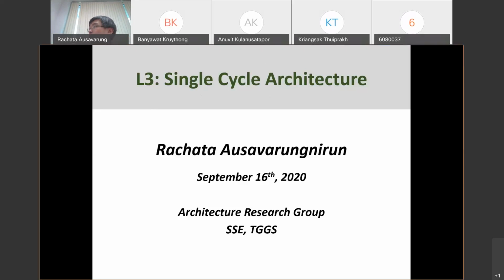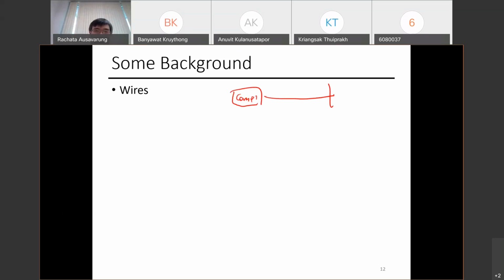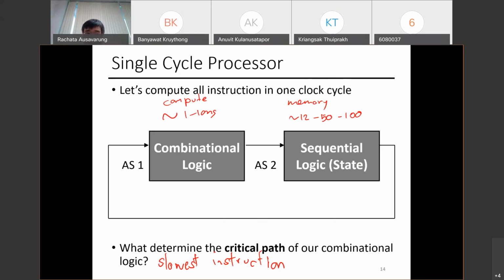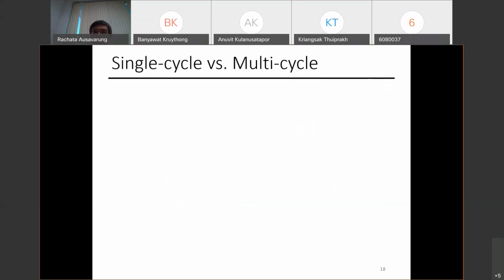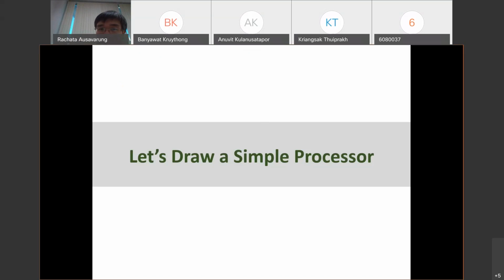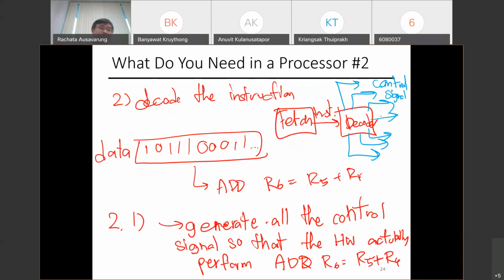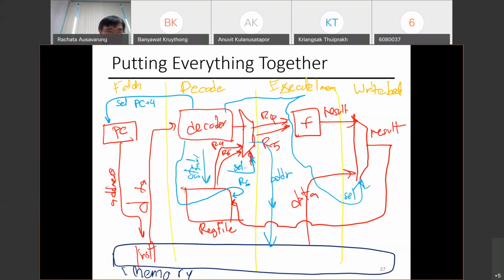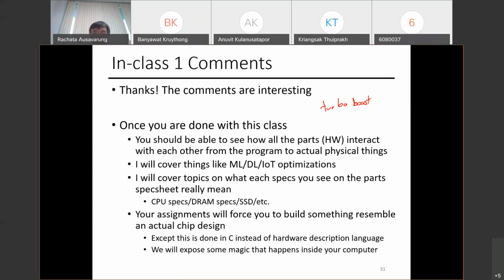MUIC ComArch Lecture 4: Single-cycle architecture